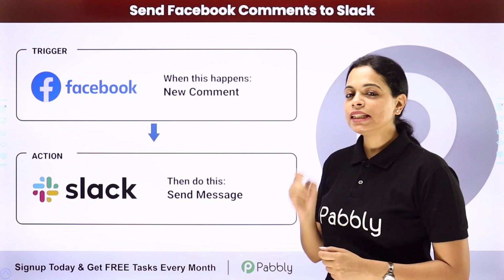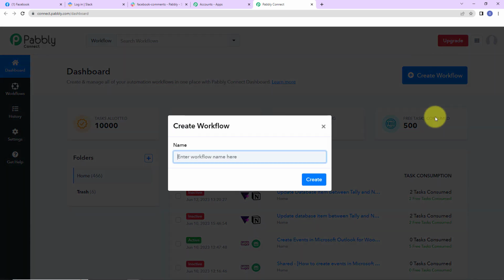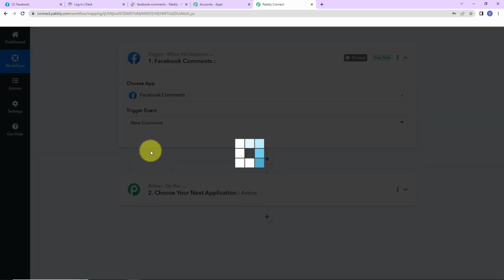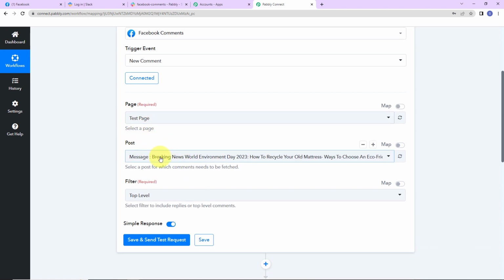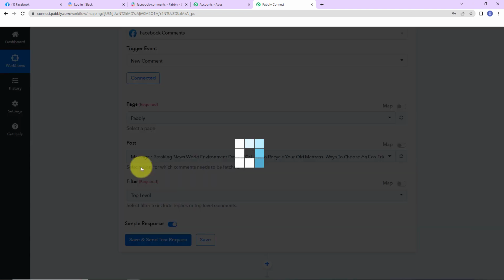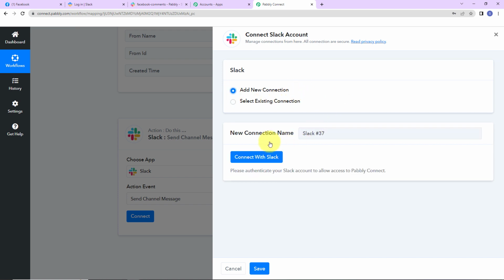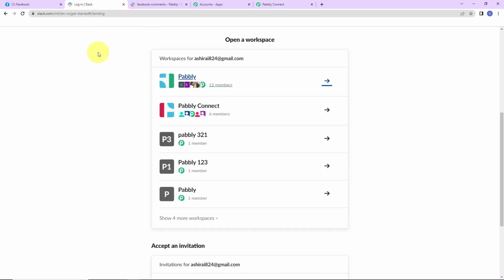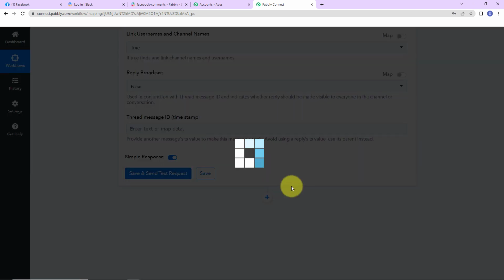How to Send Facebook Comments to Slack - Facebook Slack Integration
In this video, we will learn how to sending Facebook comments to Slack using Pabbly Connect. Through this integration, you can receive real-time updates of Facebook comments directly in your Slack channels. This automation ensures that you stay instantly notified of any new comments on your Facebook posts, enabling prompt responses and effective engagement with your audience. You can centralize your social media interactions and improve collaboration within your team.

1. Automation: Pabbly Connect offers automation capabilities that can help you automate mundane and repetitive tasks. This allows you to save time, money and resources.

2. Integration: Pabbly Connect provides a wide range of integrations so that you can connect different web services with each other. This helps you to create smarter workflow processes and make your business more efficient.

3. Security: Pabbly Connect takes security seriously and provides an industry-standard security system to protect your data and applications.

4. Scalability: Pabbly Connect is highly scalable and allows you to easily add new applications and services to your workflow.

 5. Cost-effective: Pabbly Connect is cost-effective and provides plans for different business sizes.